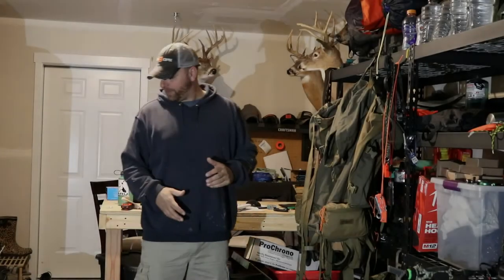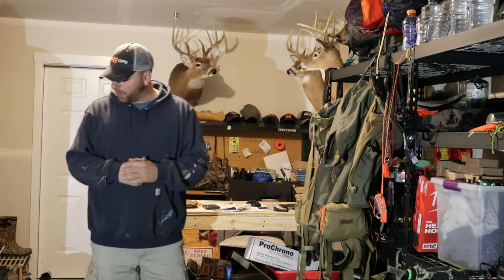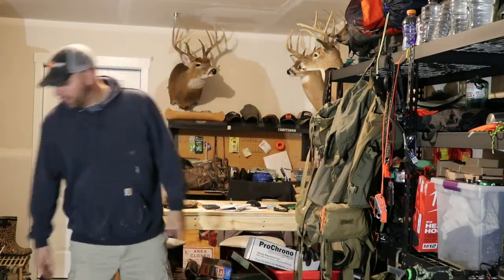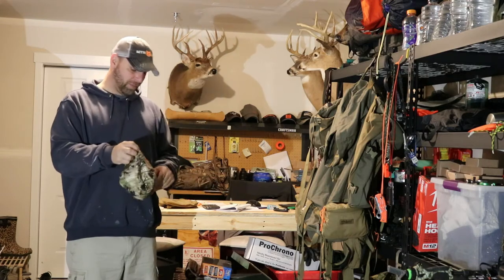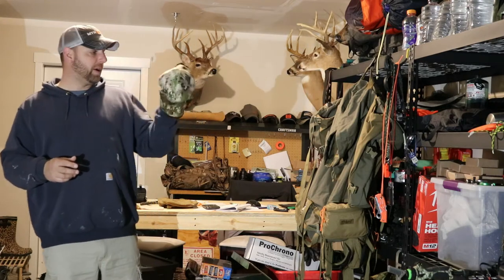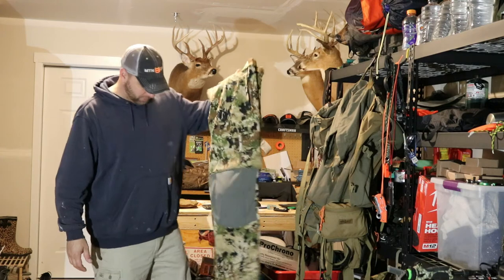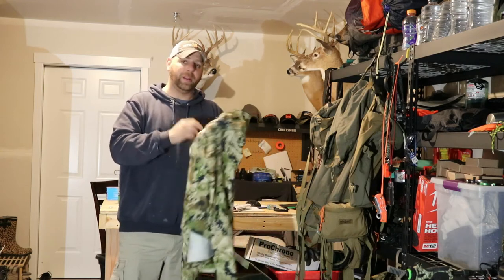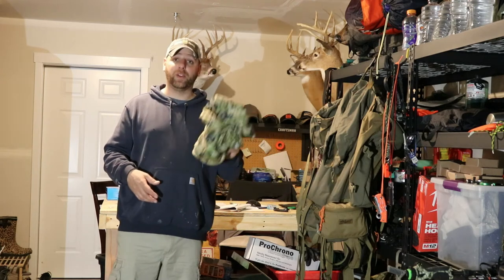Gearing up for a 5 Day Elk Hunt Part 2 the clothes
A quick look at the clothing I will be taking with me on a 5 day elk hunt. We will be both backpack hunting and truck camping so I will have the opportunity to have extra cloths with me. This is the basics.